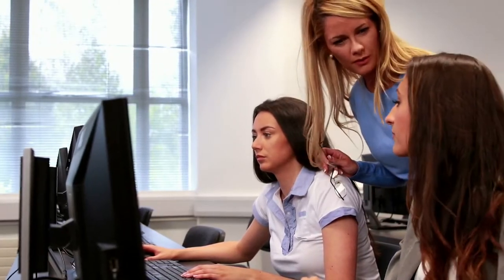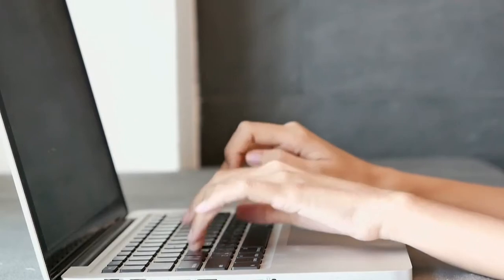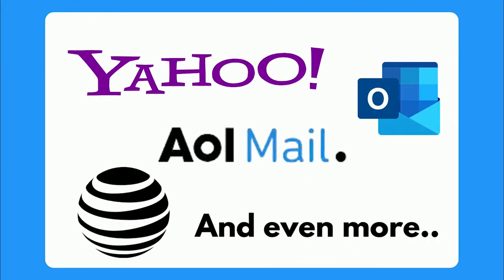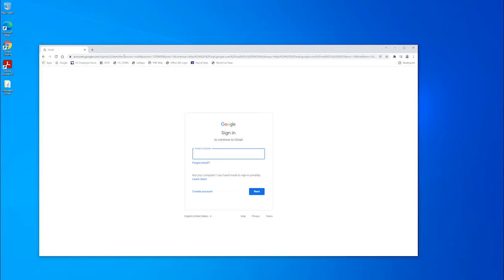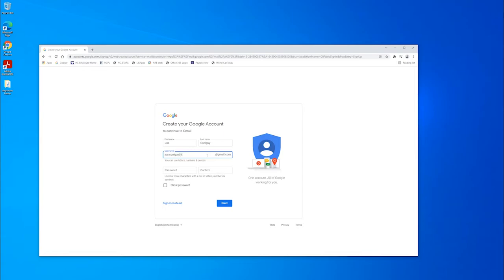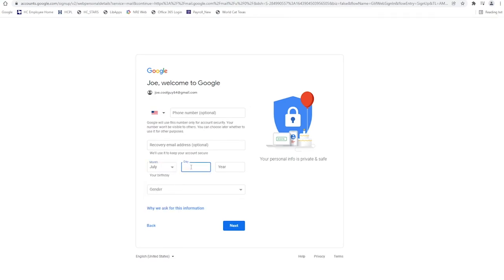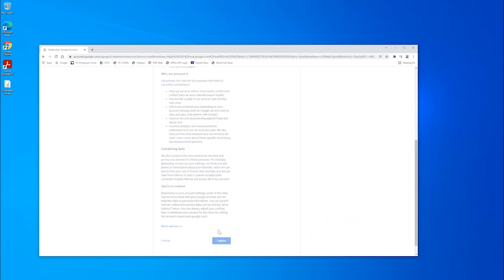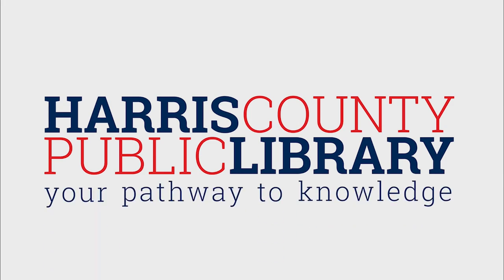HCPL Connected: How to Create a Gmail Account